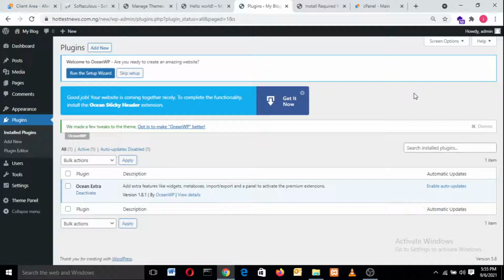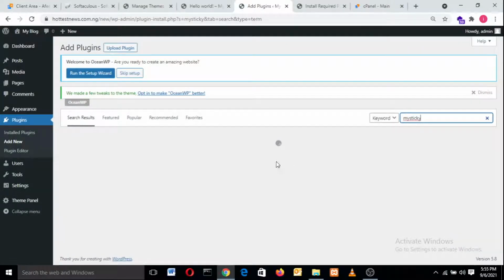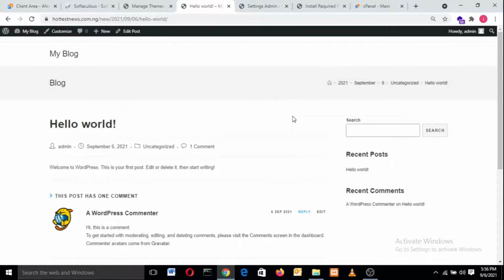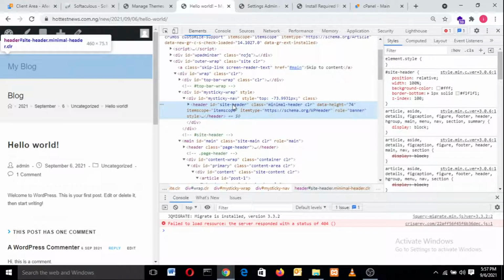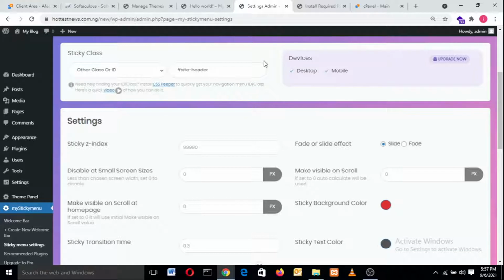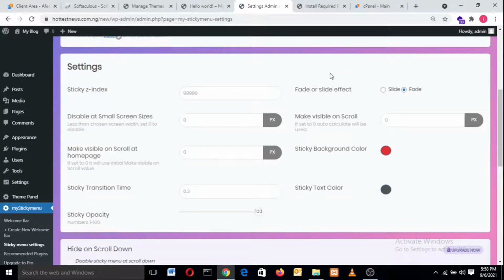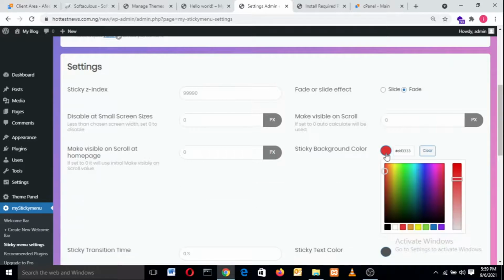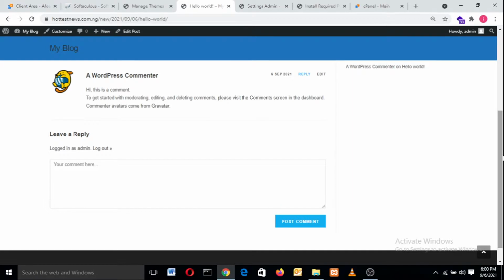How To Create WordPress Sticky Header [FREE 100% Working]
Learn how you can create  WordPress sticky header  website.
Let's say you have a website and you want your header to be always present at top.

You can do with few clicks.
This is absolutely an amazing tutorial on how to create a sticky header in wordpress because this works absolutely fine for all themes and you are doing this for absolutely free.
wordpress sticky header
sticky header,wordpress sticky header